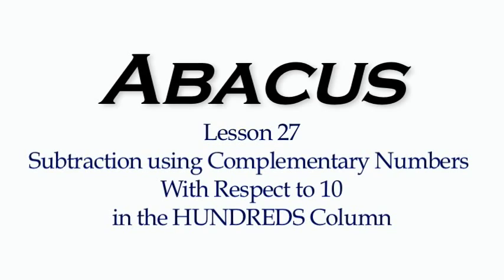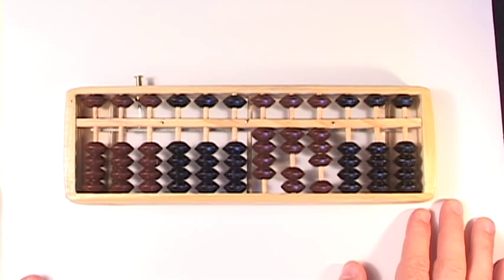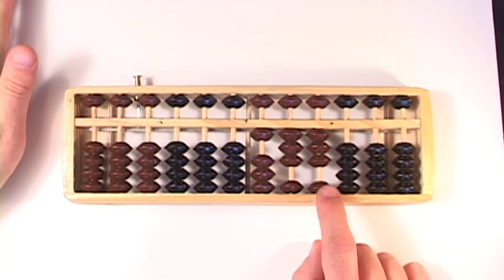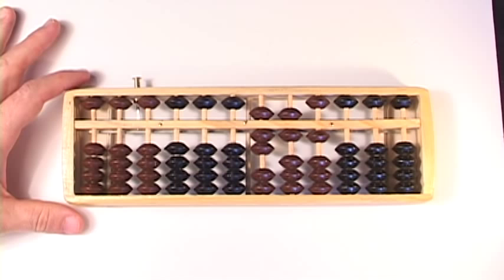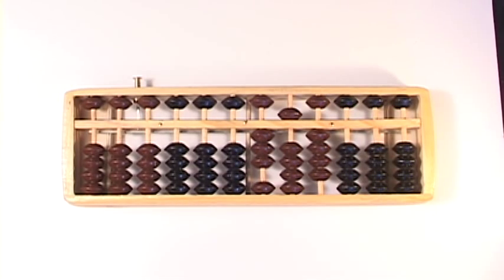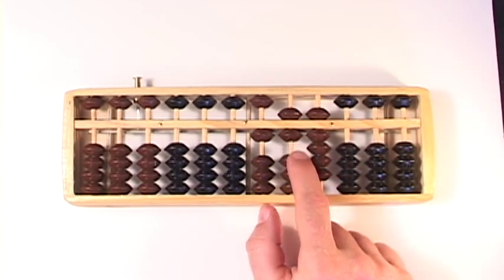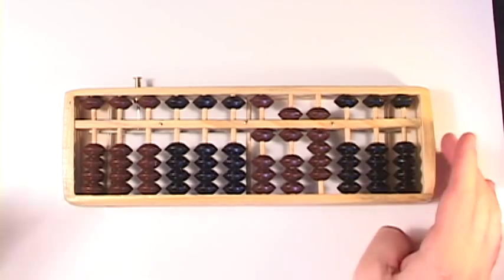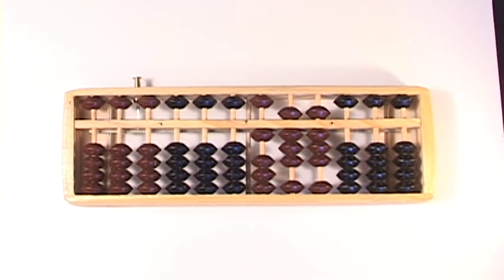Abacus Lesson 27 // Subtraction-Complementary Numbers Respect to 10- HUNDRED'S Column